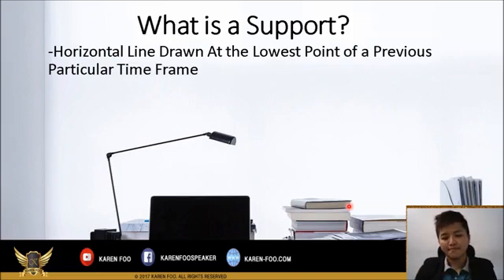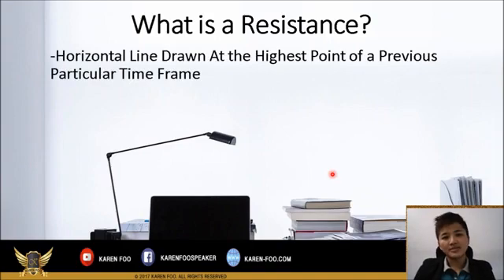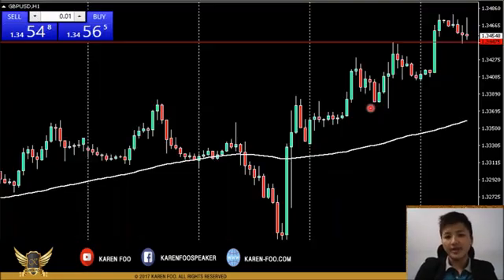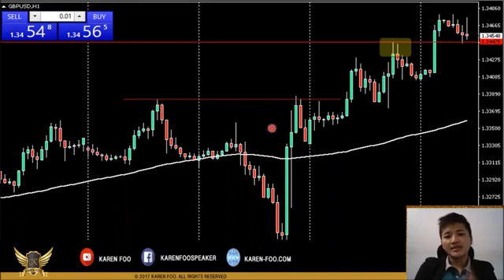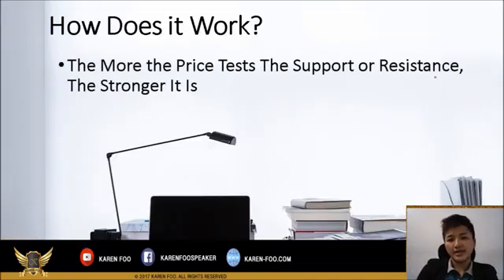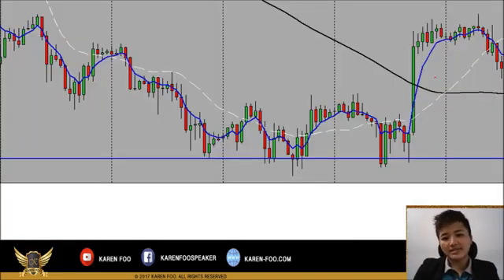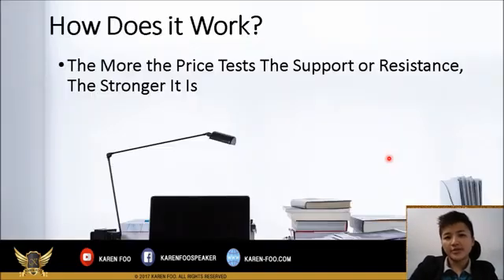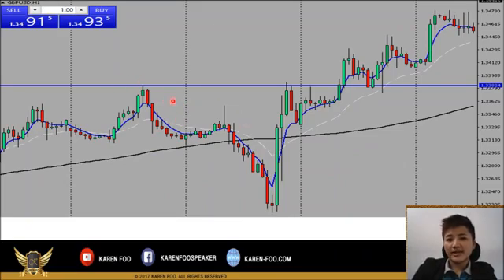Series 4 How to use Support and Resistance.